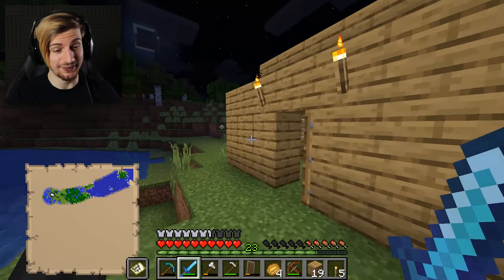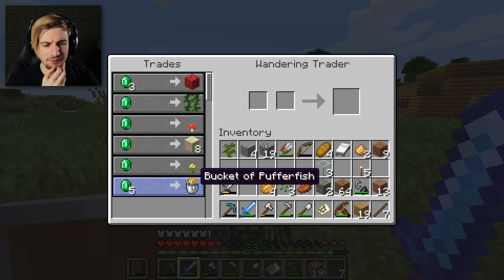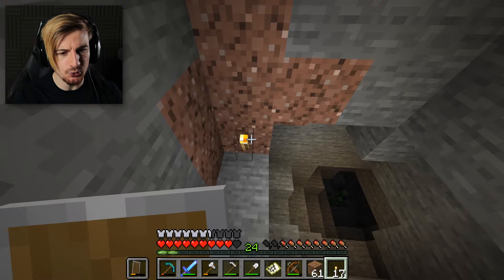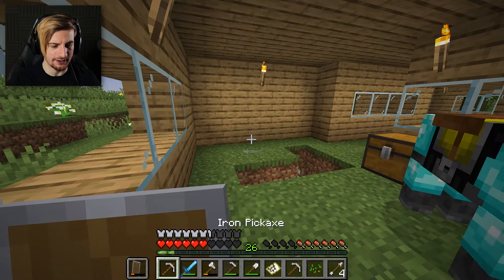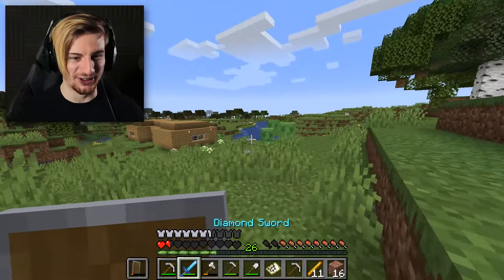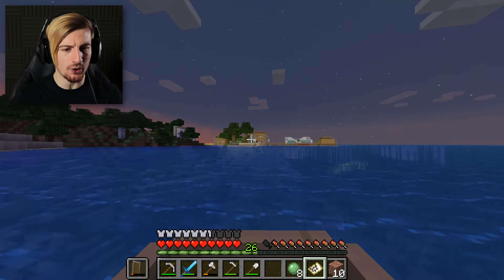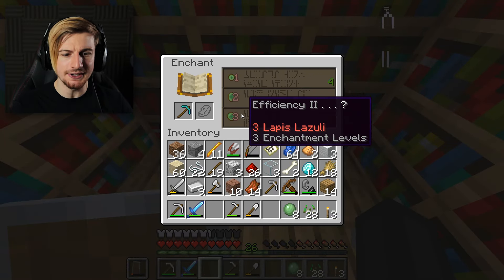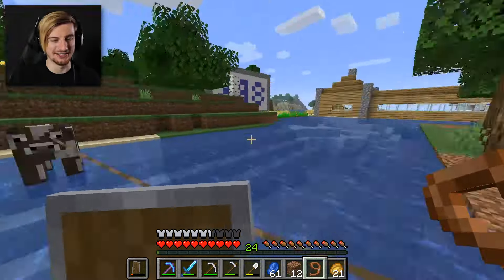I'VE NEVER SEEN THESE ENEMIES BEFORE. | Minecraft